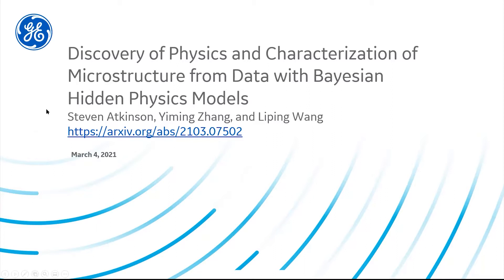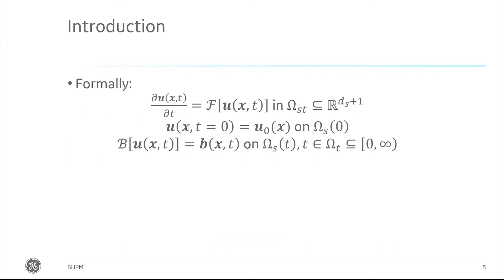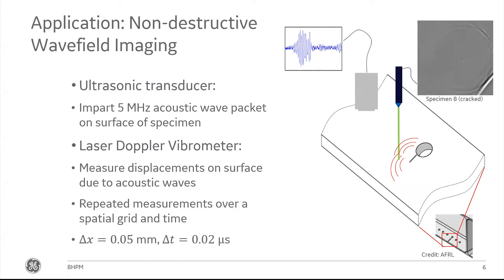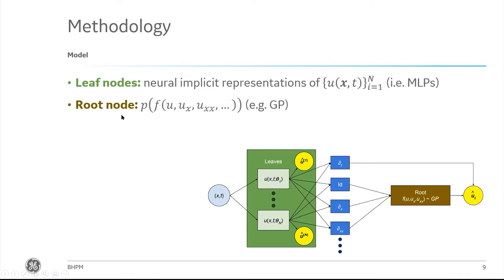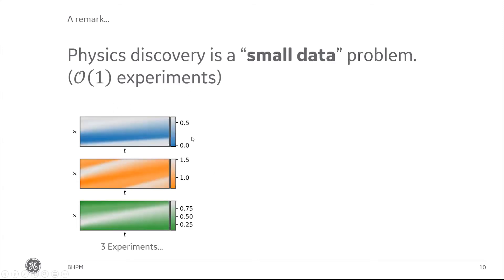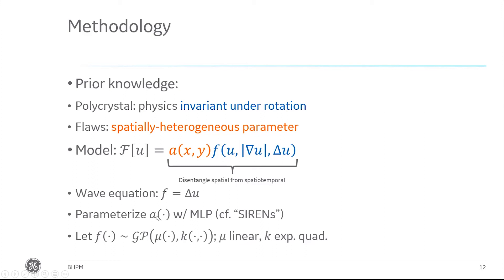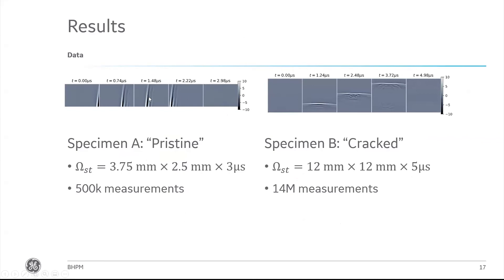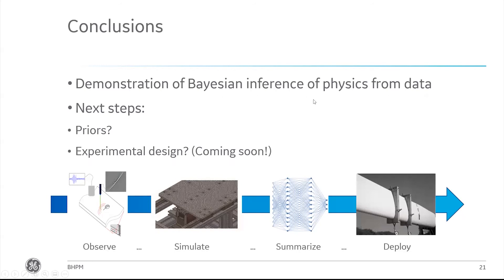Discovery of Physics and Characterization of Microstructure with Bayesian Hidden Physics Models